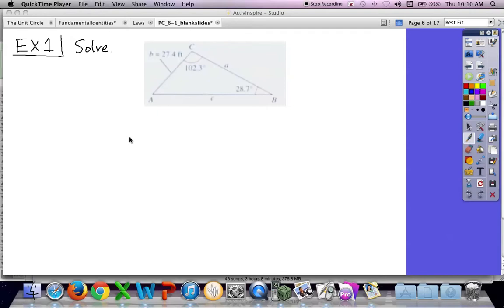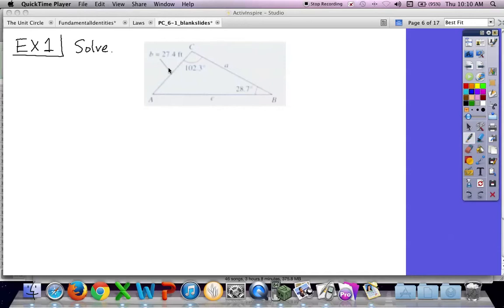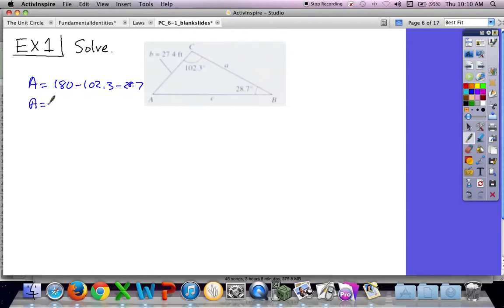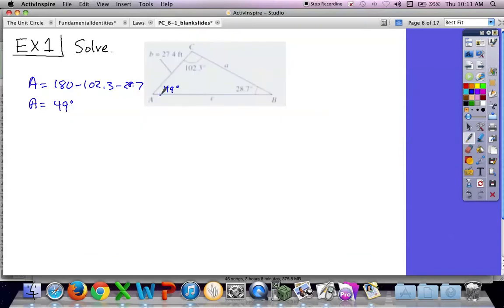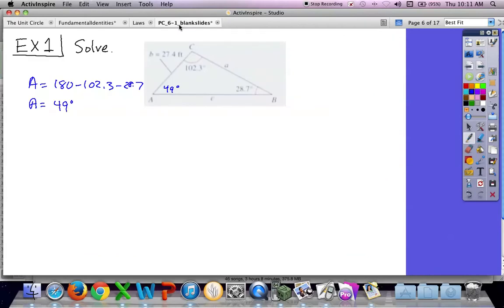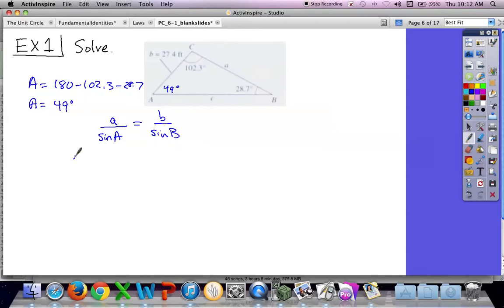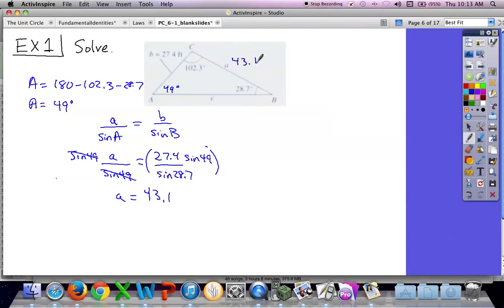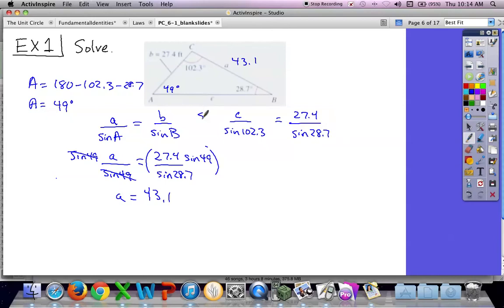PC 6 1 4